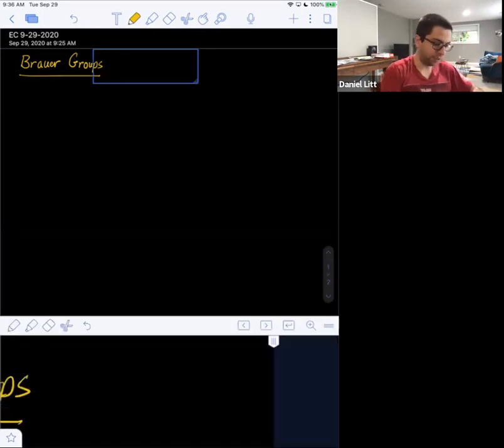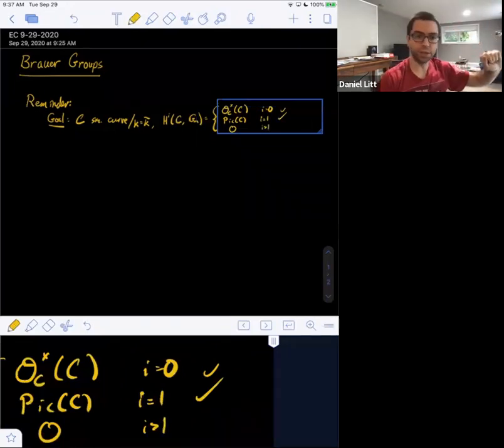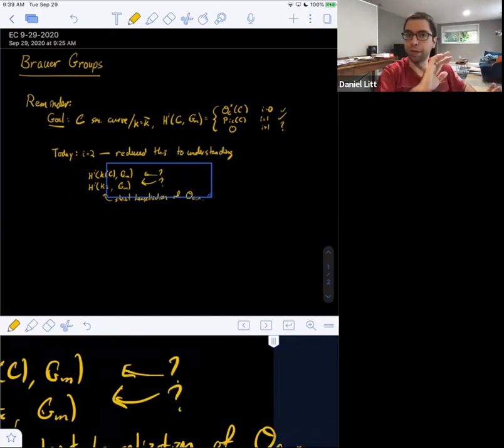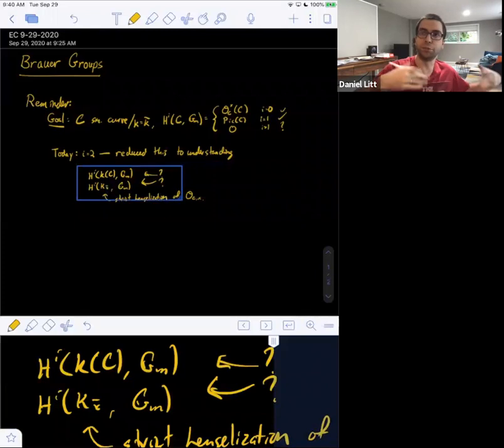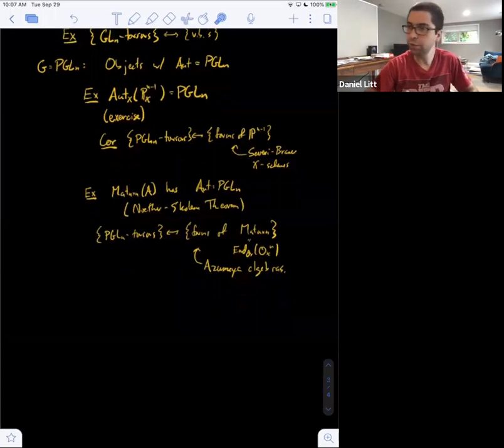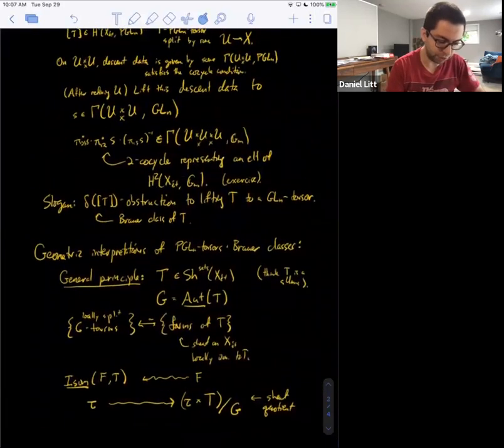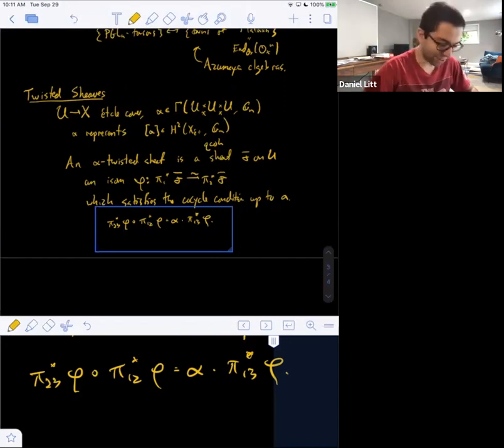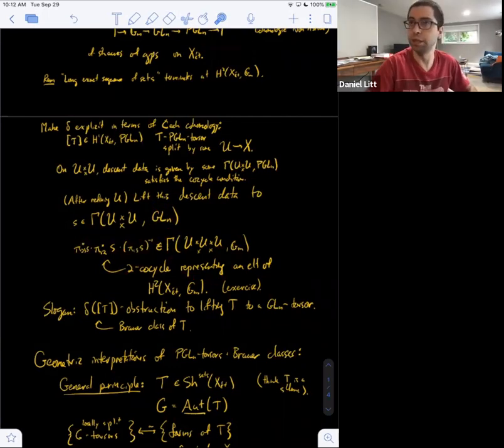Étale Cohomology - 9/29/2020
Brauer groups, Severi-Brauer schemes, Azumaya algebras, twisted sheaves